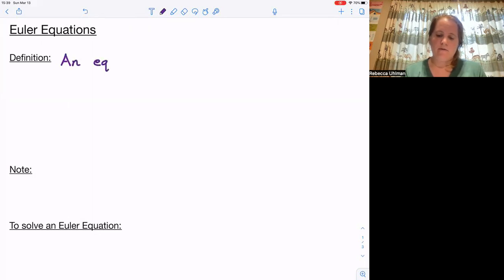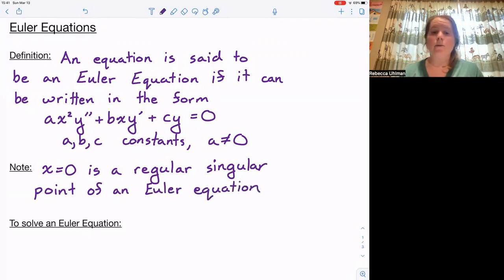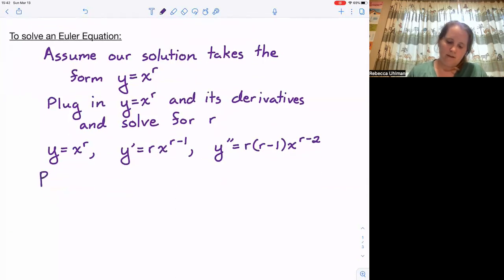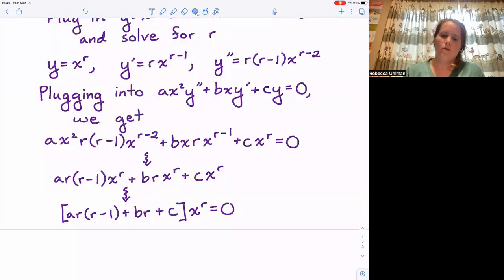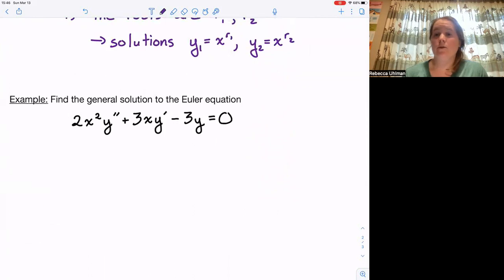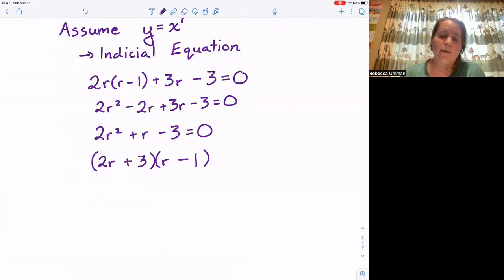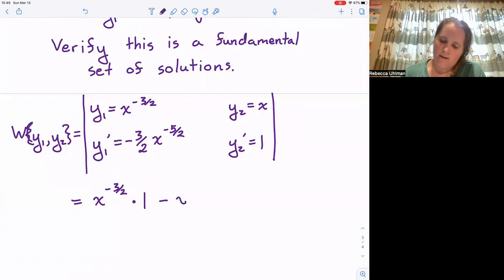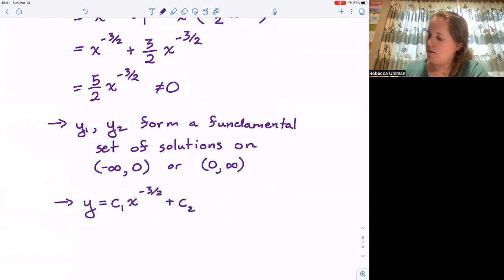DiffEQ Section 7.4, part 2: Euler Equations